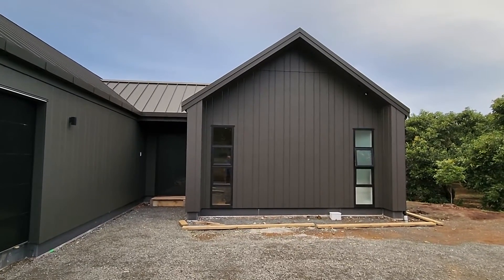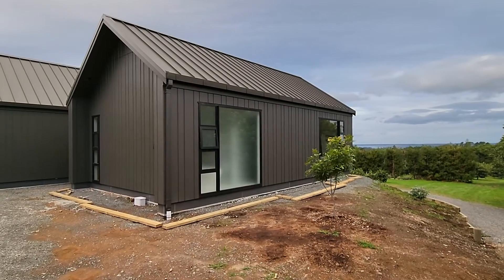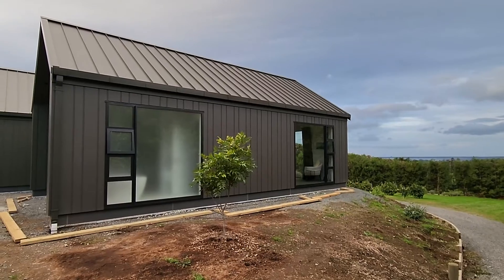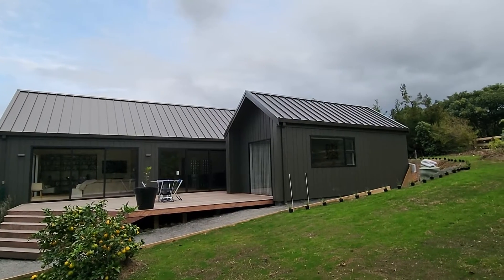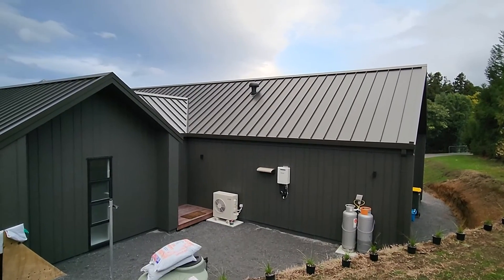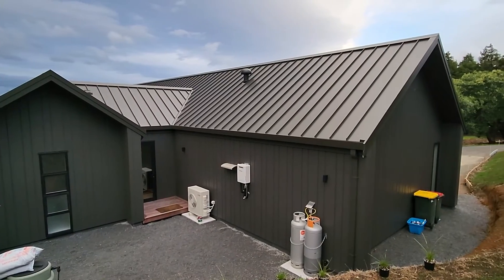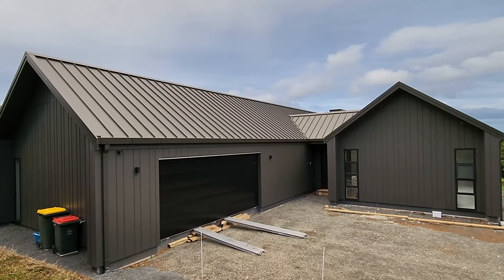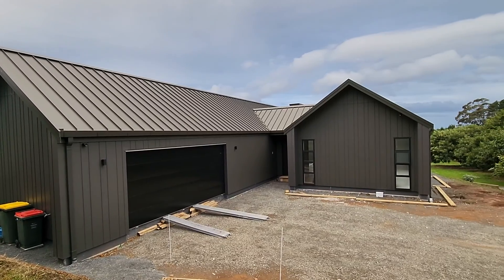Pre-landscape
360 House Video